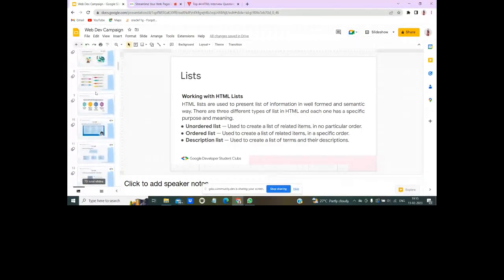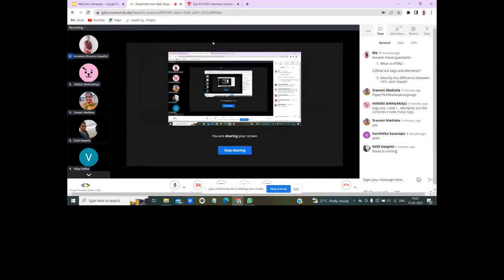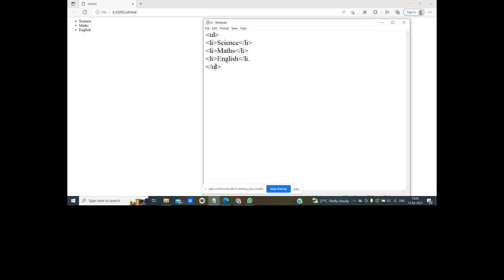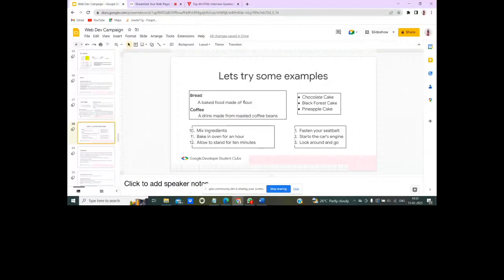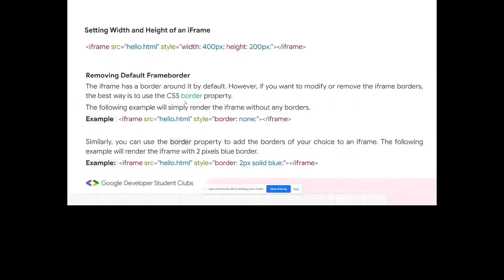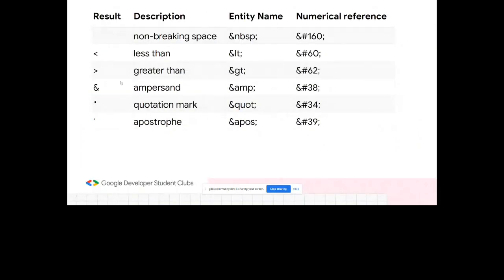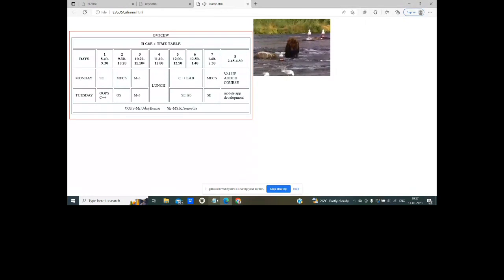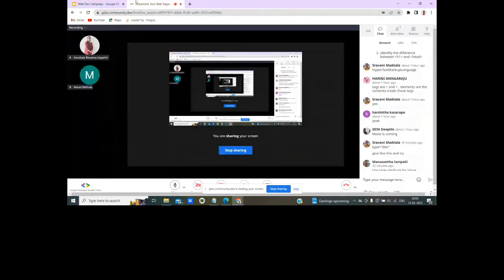Streamline Your Web Pages with HTML Lists || 13 Feb 2023 || Web Series